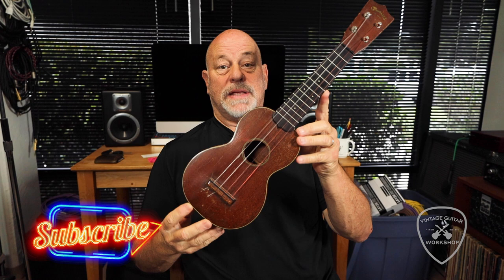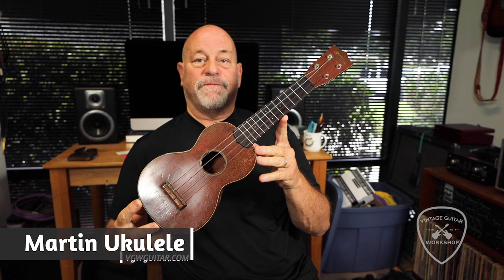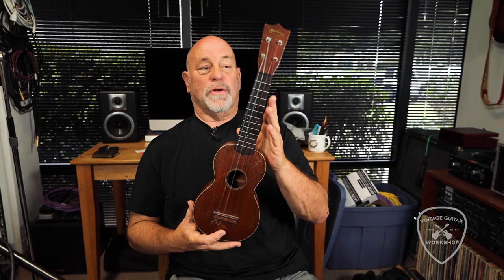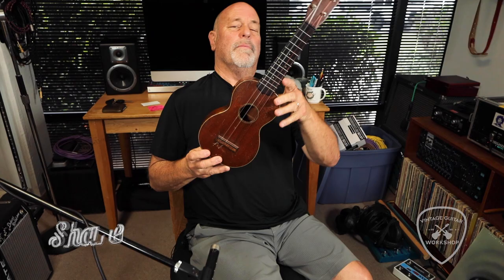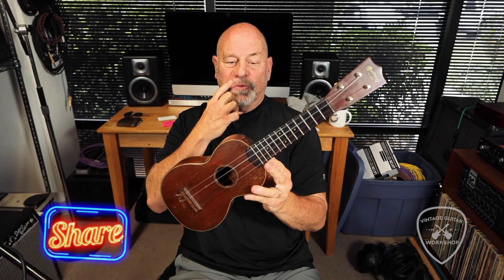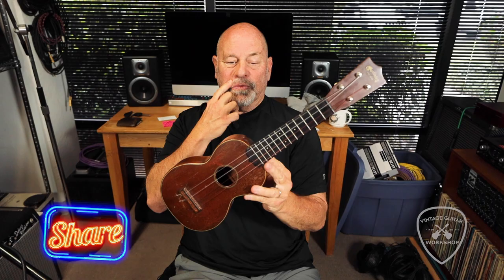Martin Soprano Ukulele 1929-1942 - VGW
As far as we can tell, this Martin soprano ukulele is pre-war, made between 1939 and 1942, as the binding is real tortoise shell.  It is built entirely from mahogany and plays and sounds great.  A real collector's item as well as a player.